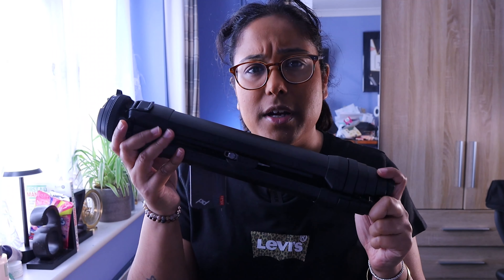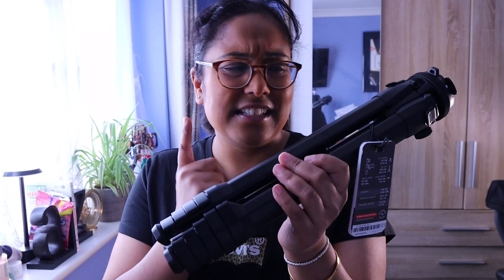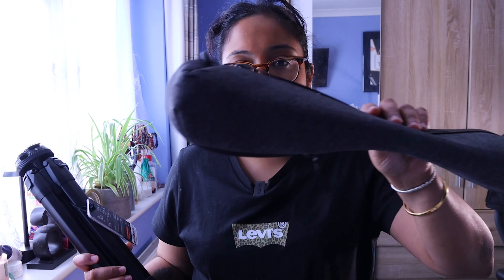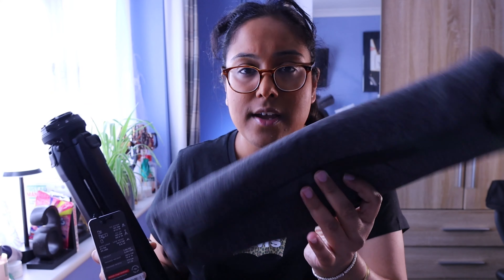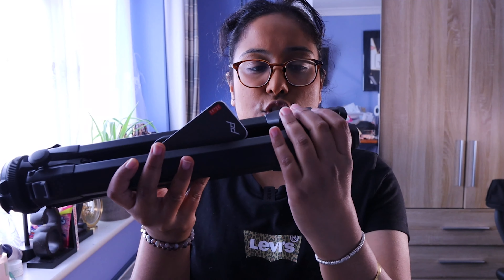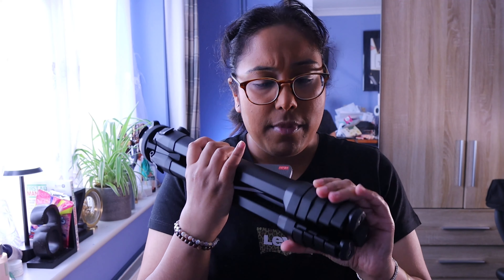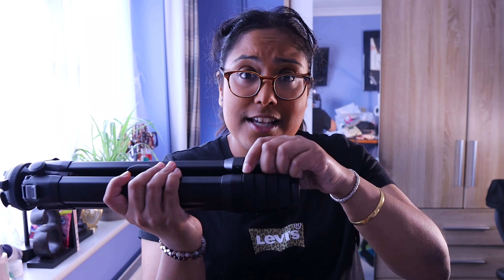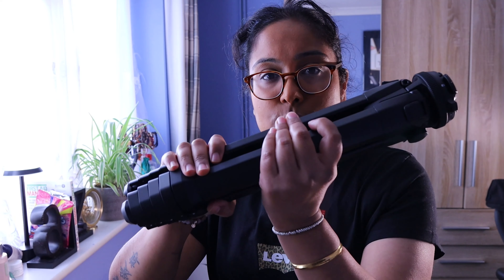I got the Peak Design Aluminium Tripod I Will I keep it?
My name is Mandy Lall, I like to do reviews on Fashion, Tech and anything else I buy or use on a regular basis.

If you would like to check out this Peak Design tripod click this

- Gorilla tripod
- Canon M6 MARK 2
- Neewer Tripod Light
- RGB Light
- JJC Remote control
- Vanguard Tripod

If anyone would like to support me further. No obligation on anyone to do this, this is completely optional.